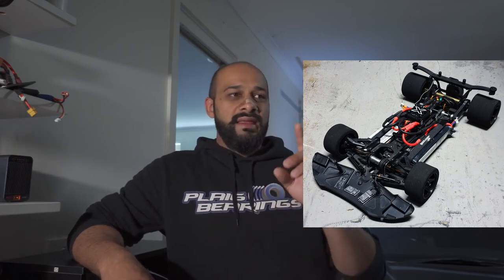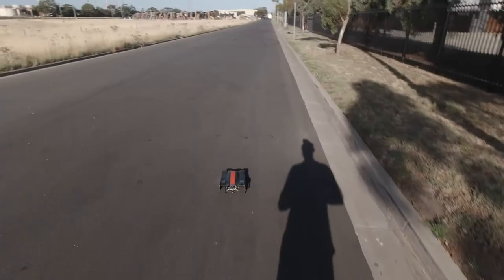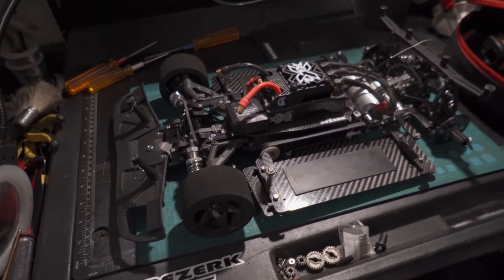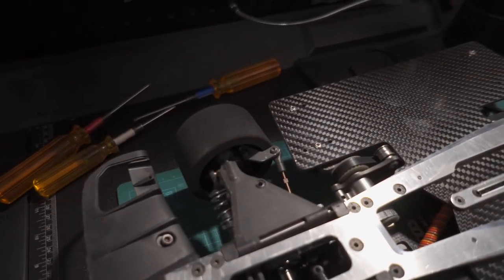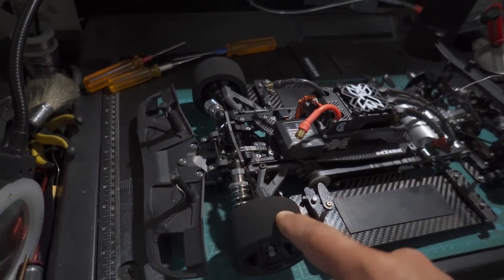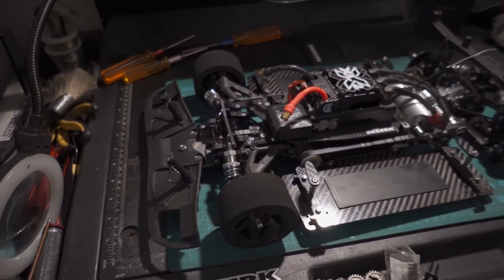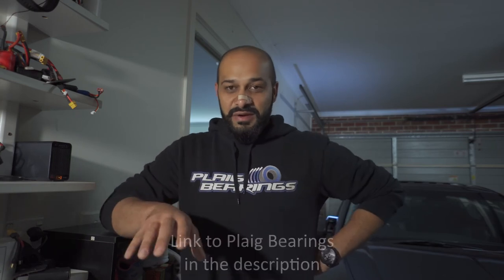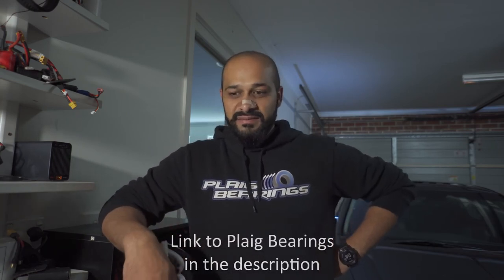ALL SPEED RUN CARS DOWN!! (+ channel update)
Turns out the 6s 988 wasn't alright after the tumble it had in the last video. Luckily it's not a big deal and it should be on the road very soon. 1:31

Quick update on the 3s 988e Taipan (0:33) and some news on what's to come on the channel. 5:40

A huge thank you to Plaig Bearings for offering me a factory sponsorship for 2021! (5:16)
Worldwide shipping available and hands down the best bearings out there. Order directly from their website or message them on Facebook: